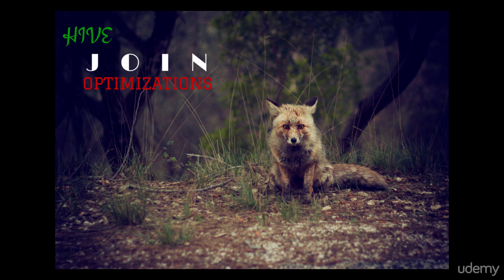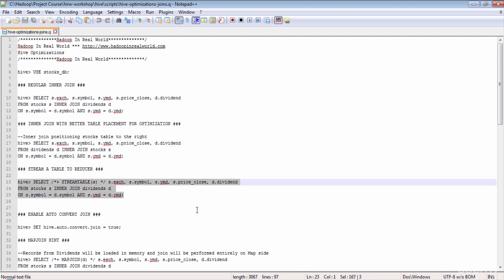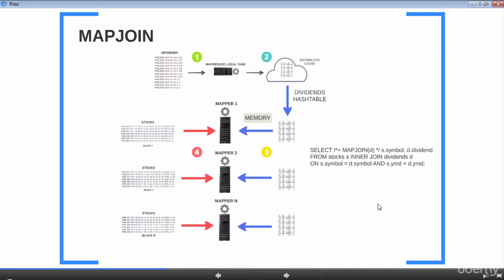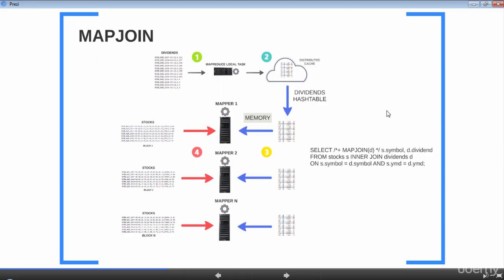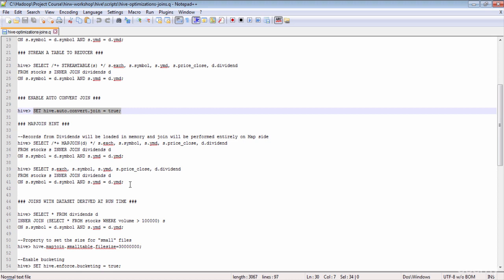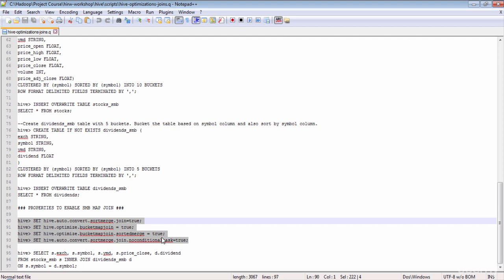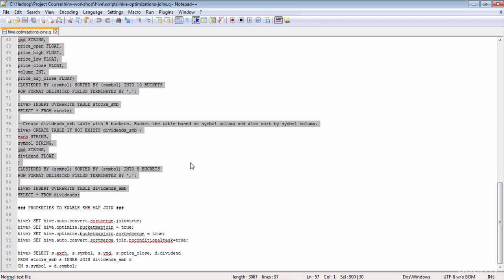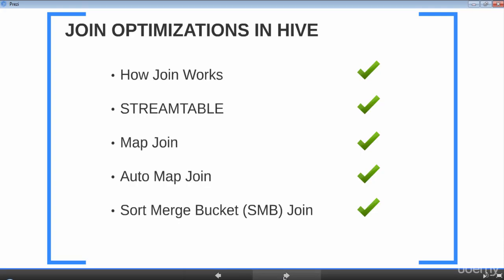072 Hive Join Optimizations